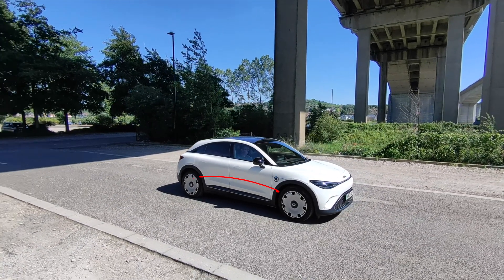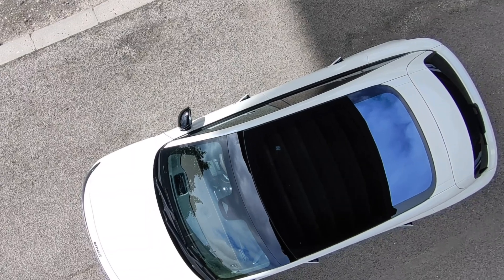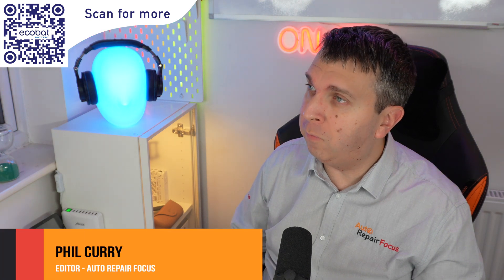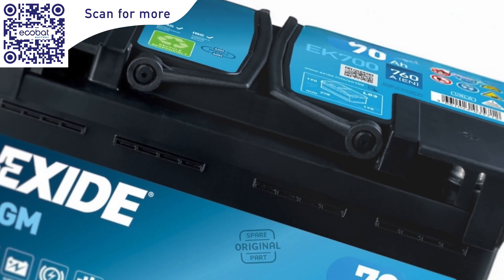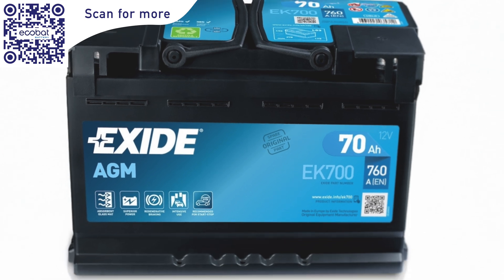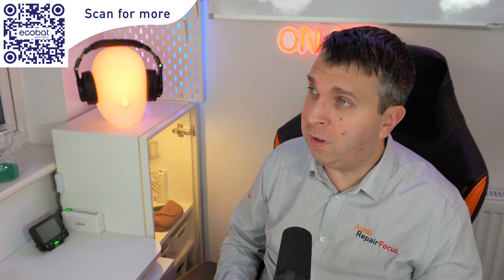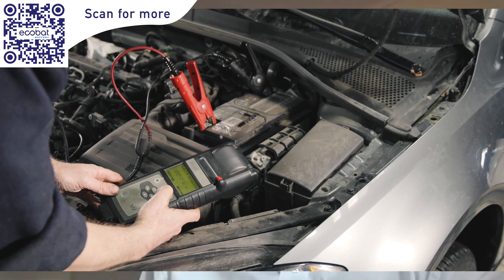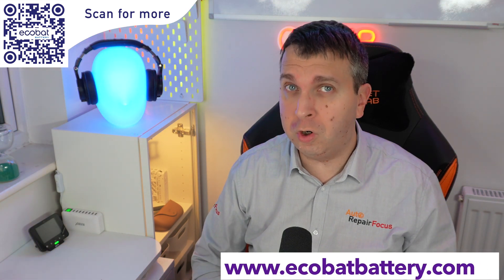Why do electric vehicles have a 12 volt battery?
Did you know that alongside the high-voltage batteries in electric vehicles, there is a regular 12-volt battery doing an important job? For vehicle technicians, this provides the same opportunities as any other car.

Auto Repair Focus speaks to Ecobat Battery, to find out what this 12-volt battery does, the impact that EV systems can have, and why all of this is important for mechanics.